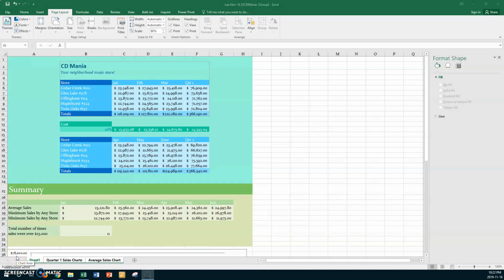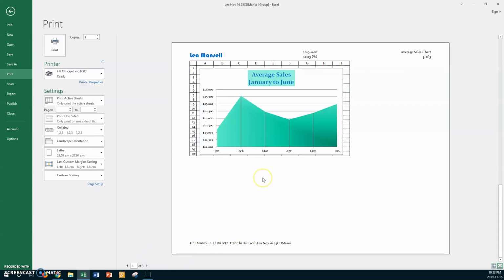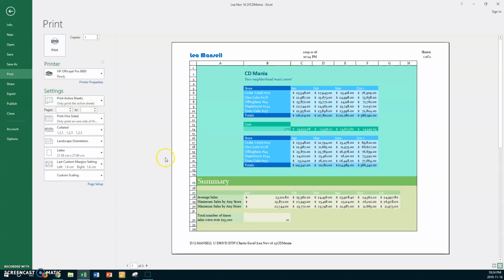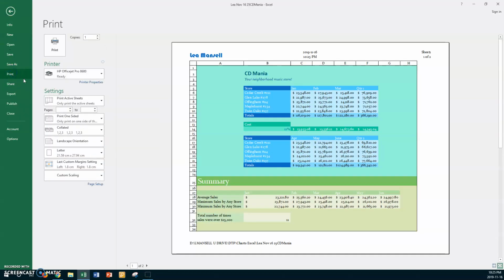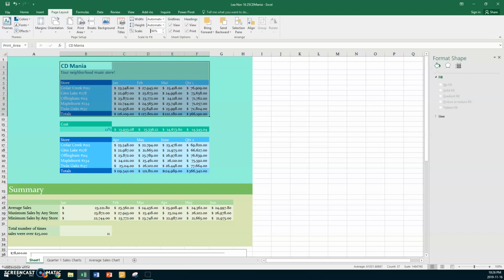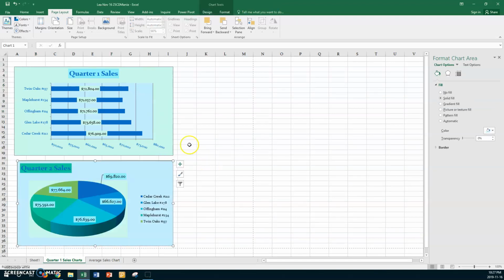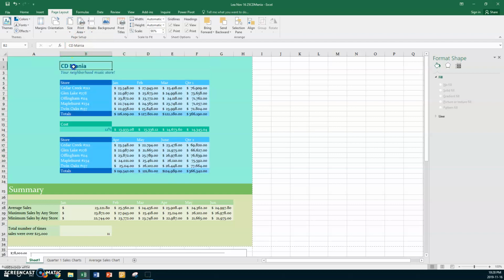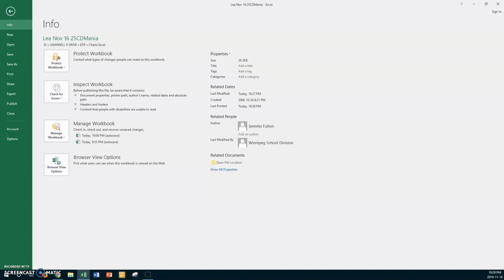Assignment 25 CD Mania Part 2 Charts DTP